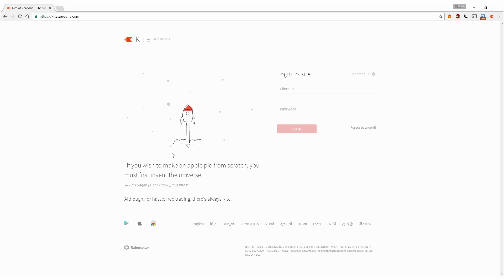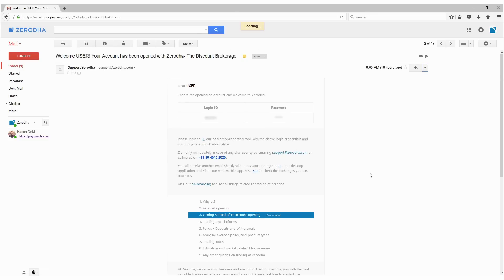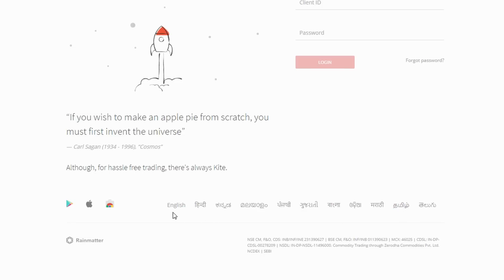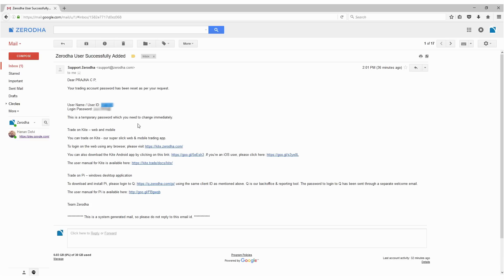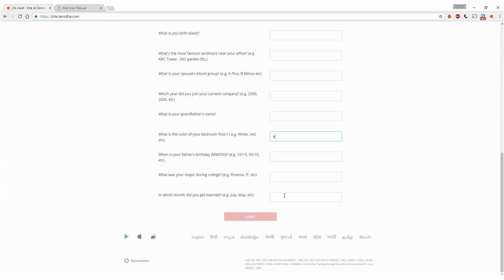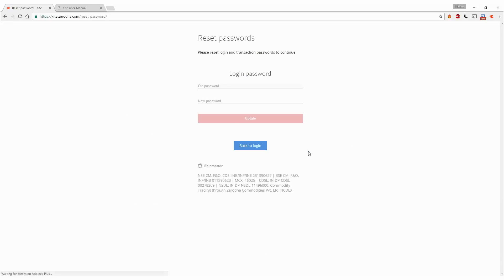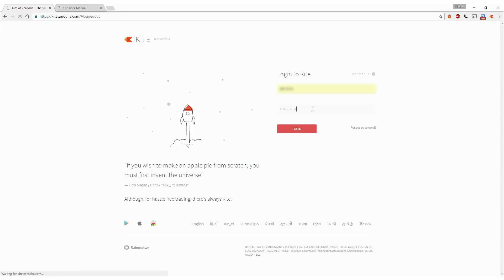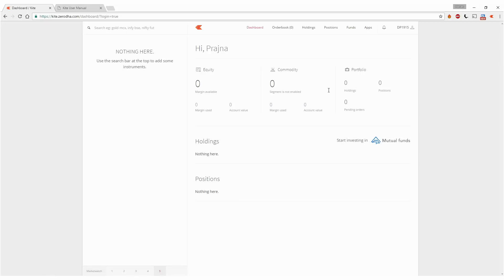Getting Started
Watch this video to get started on Kite. It gives you a brief idea on what you need to do to set up your account initially.